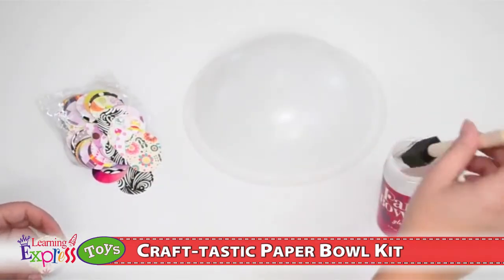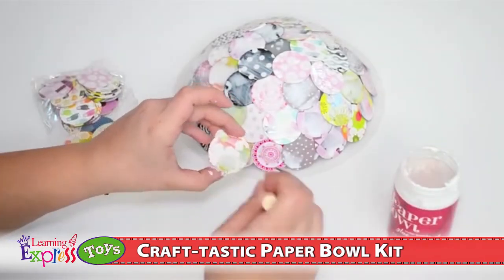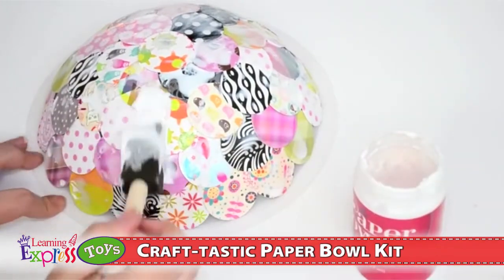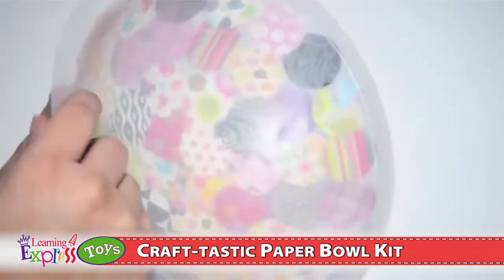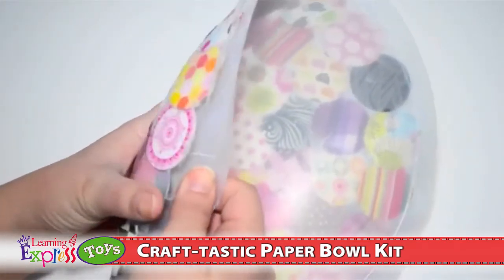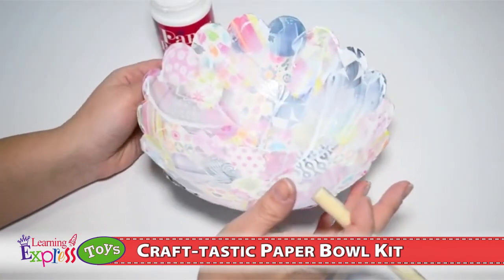Top Toys: Craft-tastic Paper Bowl Kit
The Craft-tastic Paper Bowl Kit lets children create pretty, decorative bowls made of only paper and glue. Just glue the patterned paper circles together using the bowl molds, let dry, and then display. Three different shapes and sizes are perfect for storing trinkets and treasures